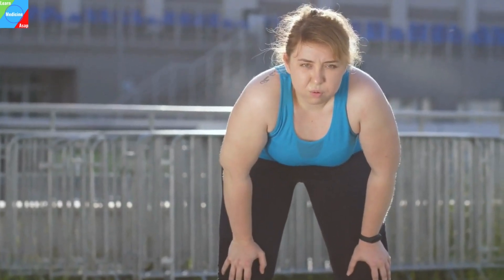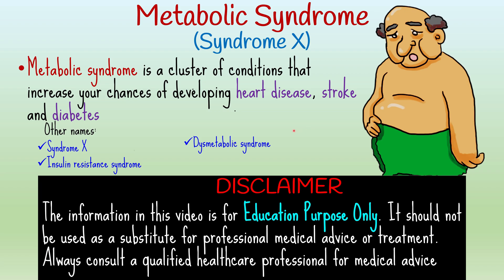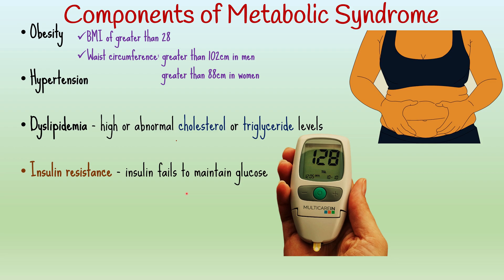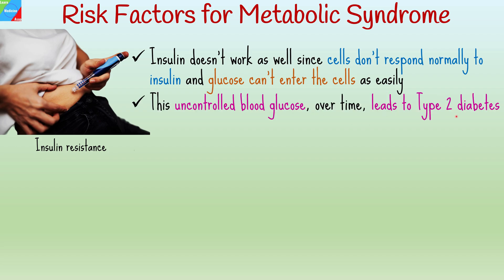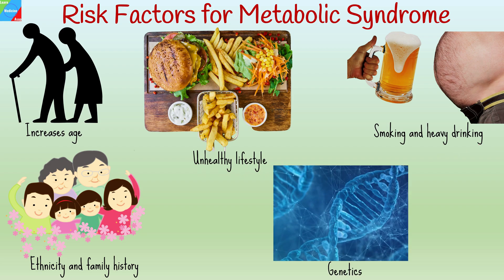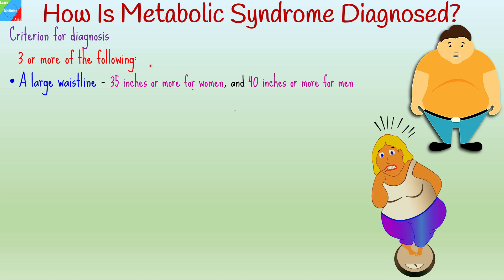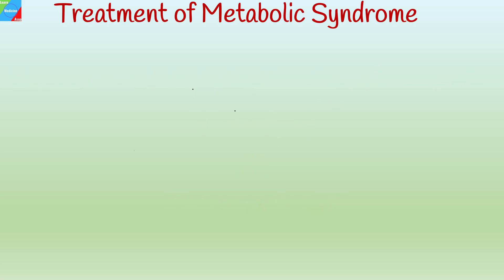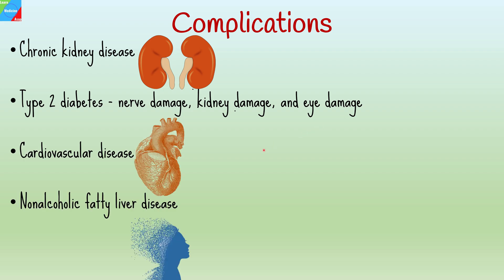Metabolic Syndrome | Syndrome X – Symptoms, Causes, Diagnosis, Treatment & Prevention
Metabolic syndrome is a cluster of risk factors or conditions that often occur together and increase your risks of developing heart disease, stroke, and diabetes. In this video, we're going to break down everything you need to know about metabolic syndrome, including its causes, symptoms, and most importantly, how you can manage and even reverse it through simple lifestyle changes.
Metabolic syndrome is also known by other names including Syndrome X, insulin resistance syndrome, and dysmetabolic syndrome.

What are the components of metabolic syndrome?
• Obesity, characterized by a BMI of greater than 28 and waist circumference of greater than 102cm in men, and greater than 88cm in women.
• Hypertension.
• Dyslipidemia, or high or abnormal cholesterol or triglyceride levels.
• Insulin resistance: This is When normal amount of insulin fails to maintain glucose within normal limits leading to hyperglycemia. This is often associated with type II diabetes mellitus.
• High fibrinogen levels.
• Hyperuricemia.

What are the risk factors for Metabolic Syndrome?
• Insulin resistance.
• Overweight and obesity.
• Age.
• Unhealthy lifestyle.
• Smoking and history of heavy drinking.
• Ethnicity and family history.
• Genetics.

What are the symptoms of metabolic syndrome?
• Acanthosis nigricans.
• A large waist circumference.
• Signs and symptoms of diabetes such as increased thirst and urination, fatigue, and blurred vision.

How Is Metabolic Syndrome Diagnosed?
You are diagnosed with metabolic syndrome if you have three or more of the following:
• A large waistline, which means a waist measurement of, 35 inches or more for women, and 40 inches or more for men.
• A high triglyceride level, which is 150 mg/dL or higher.
• A low HDL cholesterol level, which is Less than 50 mg/dL for women, and Less than 40 mg/dL for men.
• High blood pressure, which is a reading of 130/85 mmHg or higher.
• A high fasting blood sugar, which is 100 mg/dL or higher.

How can Metabolic Syndrome be Treated & Prevented?
• Losing weight.
• Increasing your physical activity.
• Eating a heart-healthy diet that’s rich in whole grains, fruits, vegetables and fish.
• Working with your health care team to monitor and manage your blood glucose, blood cholesterol and blood pressure.

What are the complications of metabolic syndrome?
• Type 2 diabetes, which can lead to a range of complications such as nerve damage, kidney damage, and eye damage.
• Cardiovascular disease.
• Nonalcoholic fatty liver disease.
• Cognitive impairment.
This video will helpful if you have the following question:
What are the five signs of metabolic syndrome?
What are the 3 components of metabolic syndrome?
What are 4 signs of metabolic syndrome?
What is the main cause of metabolic syndrome?
What are the 6 metabolic diseases?
How do I fix metabolic syndrome?
What supplements help metabolic syndrome?
What organs are affected by metabolic syndrome?
What foods cause metabolic syndrome?
Can you recover from metabolic syndrome?

0:00 Introduction
0:17 Metabolic Syndrome (Syndrome X)
0:49 Components of Metabolic Syndrome
1:33 Risk Factors for Metabolic Syndrome
2:41 Symptoms of Metabolic Syndrome
3:09 How Is Metabolic Syndrome Diagnosed?
3:55 Treatment of Metabolic Syndrome
4:19 Complications